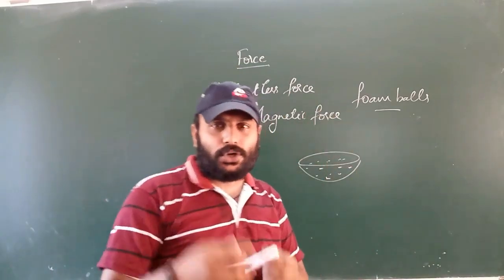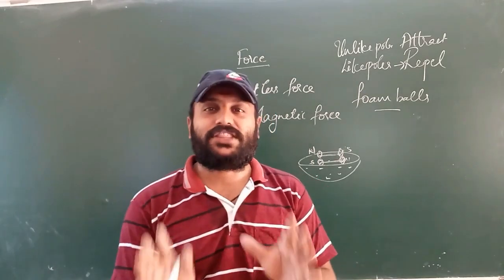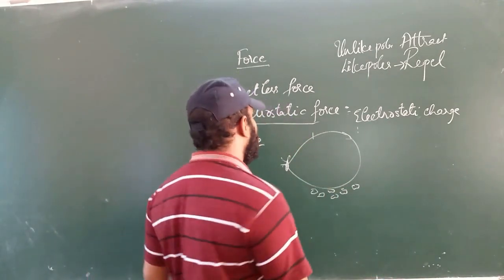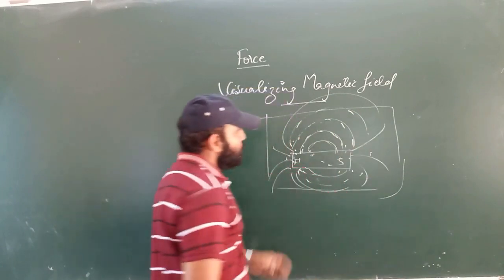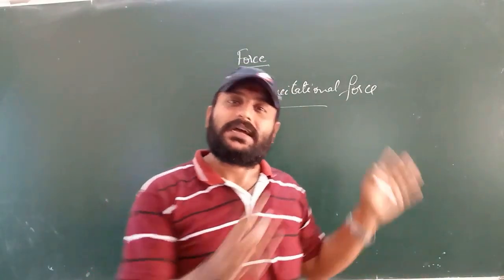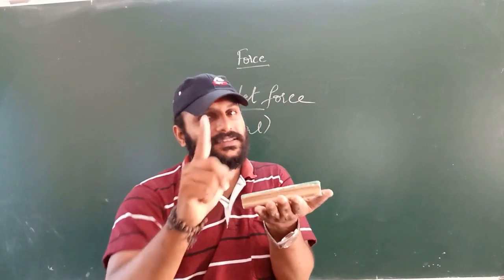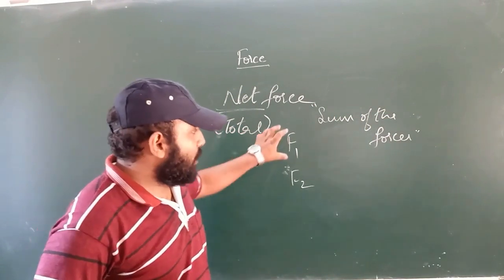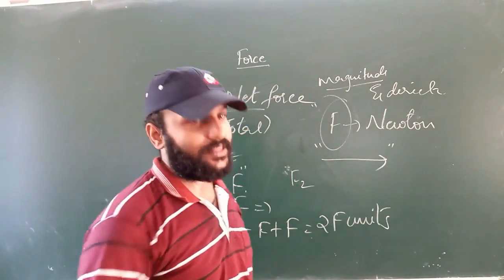FORCE Chapter | Part - 2 | Class - 8 | Physical Science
Hi Everyone, In Part 2, I have explained the following topics,
- Contactless Less
   - Magnetic Force
   - Gravitational Force
   - Electrostatic Force
- Net Force